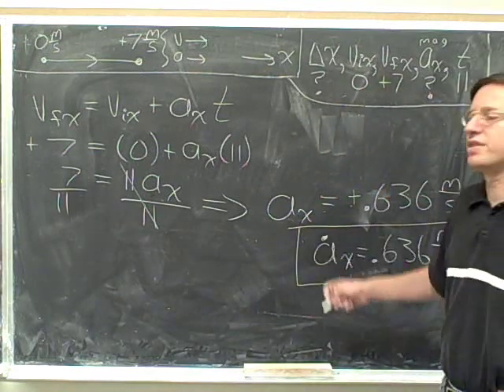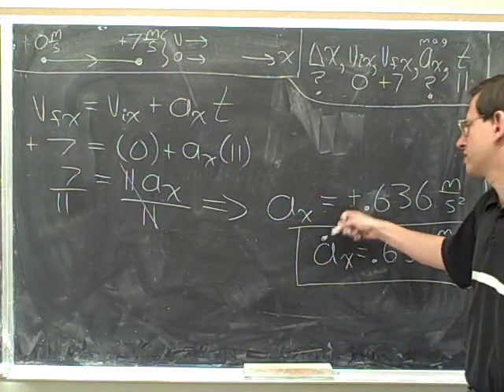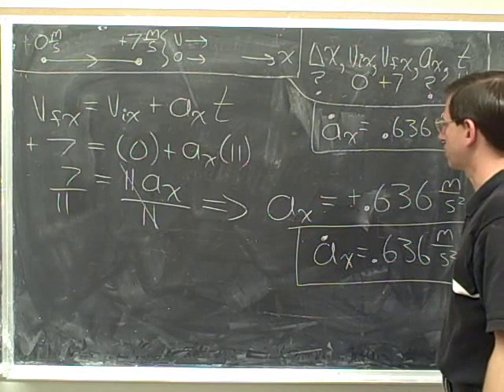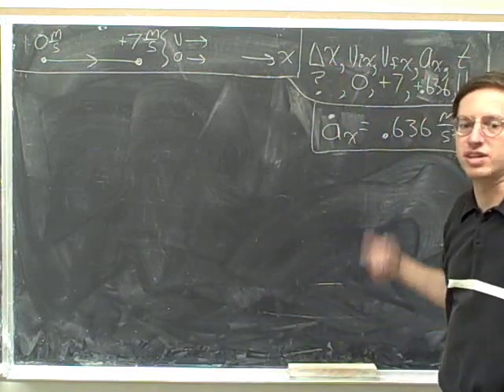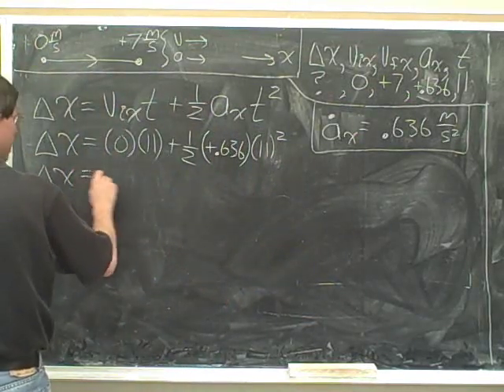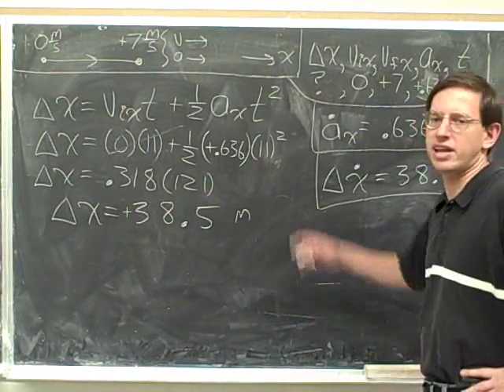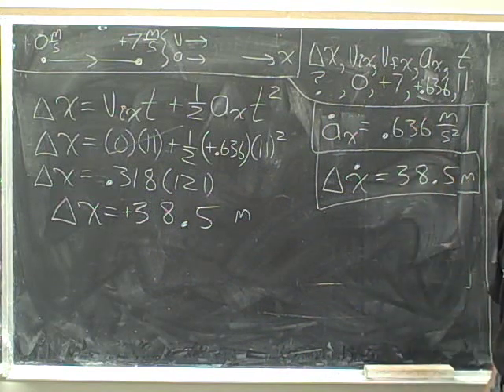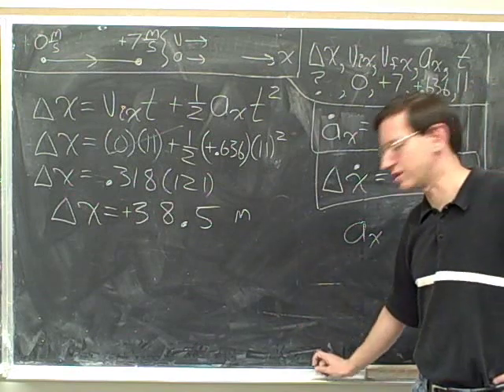Physics: One-dimensional kinematics (25)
Physics: How to solve kinematics problems about general one-dimensional motion with constant acceleration.

For a printable document containing the equations and systematic method discussed in this video series, go to my website.

(1) Intro
(2) Always write down the sign, not only for negative numbers, but also for positive numbers. The kinematics variables and their units
(3) The kinematics variables for the x-component and the y-component
(4) The kinematics equations for the x-component
(5) The missing variables. The kinematics equations for the y-component
(6) The systematic, five-step method for solving kinematics problems
(7) An example, illustrating how to use the systematic five-step method
(12) The relationship between velocity and acceleration. Velocity tells you which way you're going. Acceleration does NOT tell you which way you're going; in one dimension, acceleration tells you whether you're speeding up or slowing down
(13) The relationship between velocity and acceleration, continued. When the acceleration is parallel to the velocity, you're speeding up; when the acceleration in antiparallel to the velocity, you're slowing down. "Slowing down" does not mean "negative acceleration"
(14) Don't compare the length of the acceleration vector with the length of the velocity vector. If an object is accelerating to the left, it may or may not be moving left right now; but if it continues to accelerate to the left for long enough, eventually it will indeed be moving left
(15) Summary of the relationship between velocity and acceleration. Don't use the word "deceleration"
(18) The example concluded. Constant-acceleration kinematics displays symmetry--if two points on the path have the same displacement, then the object has the same speed at both points
(20) In the instant that you reverse direction, your velocity is zero
(28) "Zero acceleration" means "constant velocity"; in one dimension, "zero acceleration" means "constant speed"
(29) How to solve kinematics problems with constant velocity (zero acceleration)
(30) Constant velocity kinematics, continued
(31) Constant velocity vs. constant acceleration
(32) An example, involving constant velocity and multiple objects

tags:  education college student university exam test educational study campus